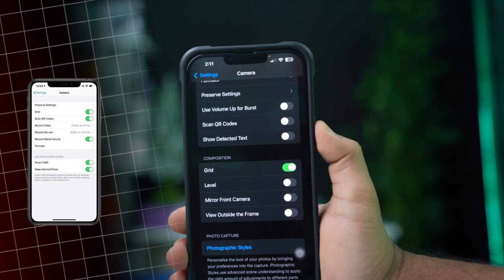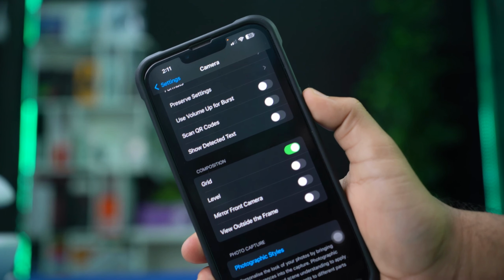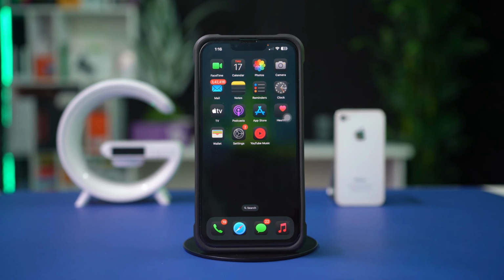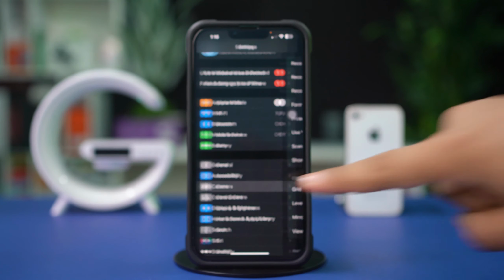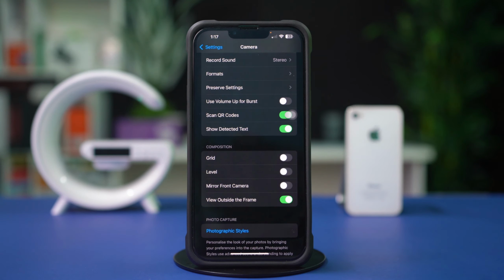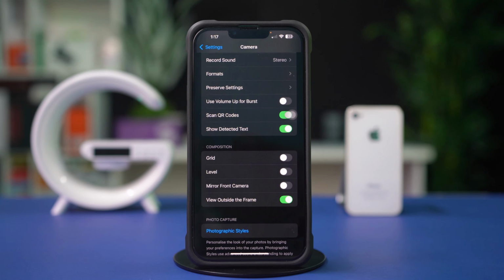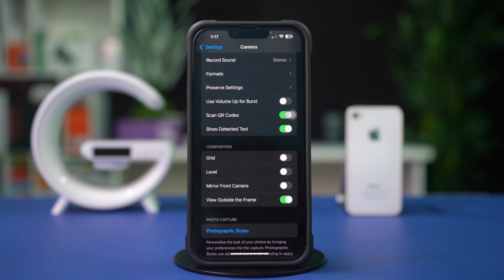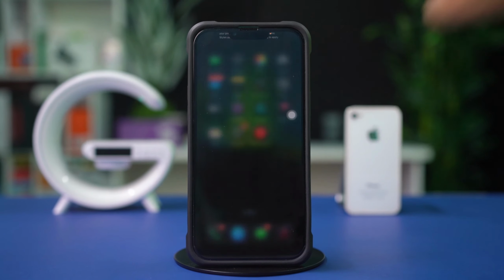How to Enable or Disable Grid Lines on iPhone Camera | iPhone Photography Tips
Want to learn how to turn on or turn off grid lines on your iPhone camera? It’s really simple! Sometimes, having grid lines helps you take better photos by following the rule of thirds. In this video, I’ll show you how to easily turn on or off the camera grid on your iPhone. After watching, you’ll be able to use grid lines on your iPhone camera.

Watch this video till the end and show grid on iPhone camera to start capturing amazing photos!